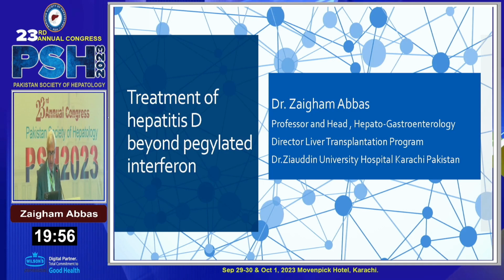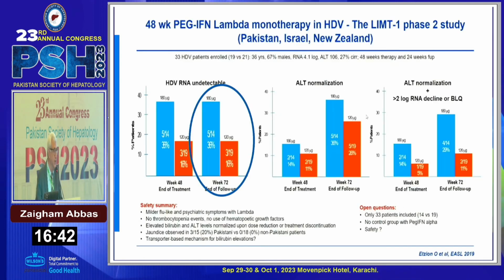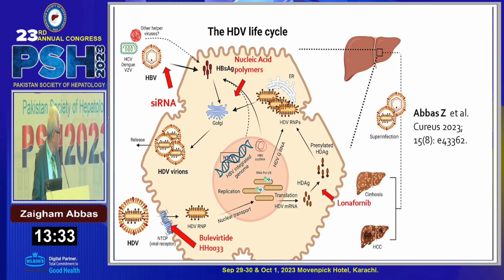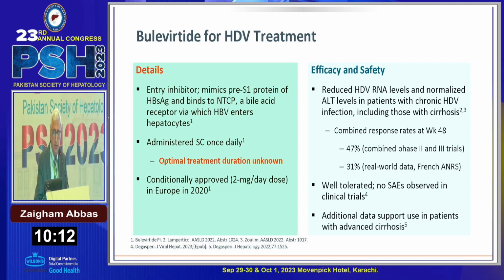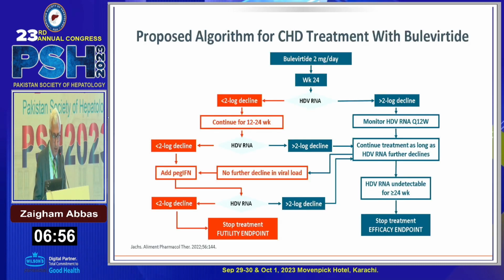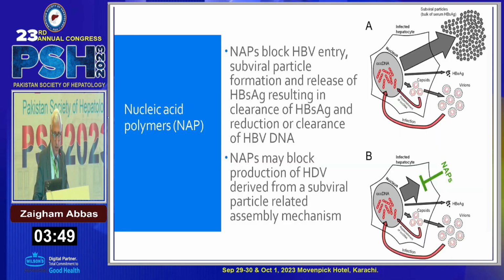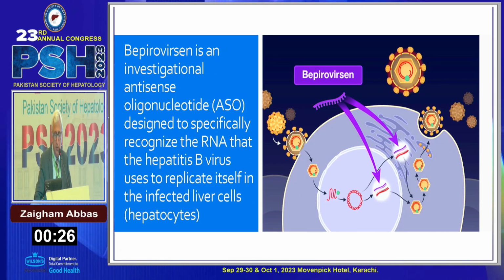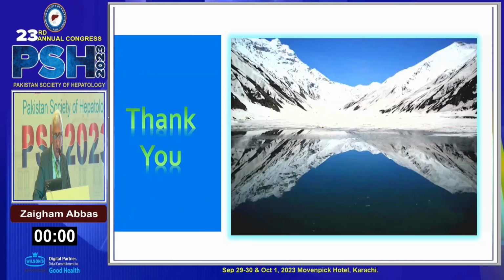Dr. Zaigham Abbas' address - Treatment of hepatitis D beyond Pegylated interferon